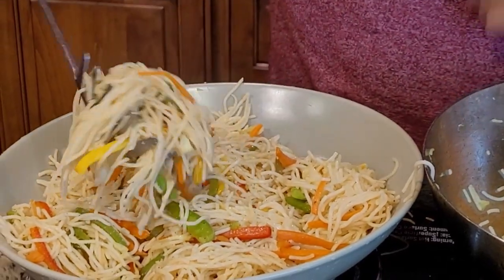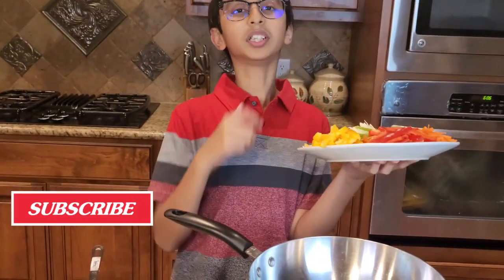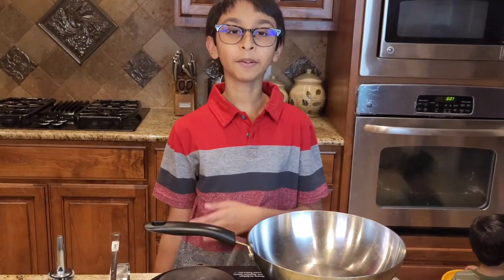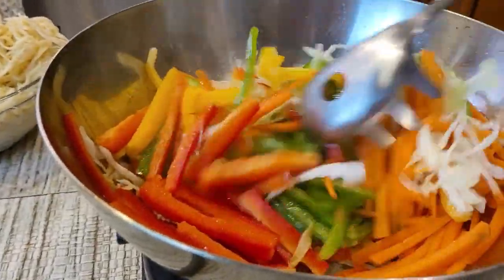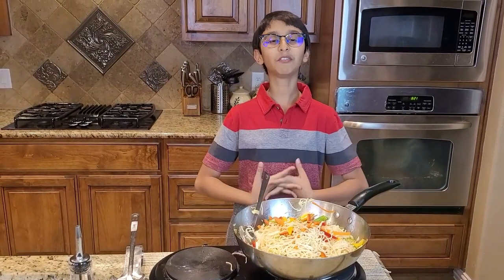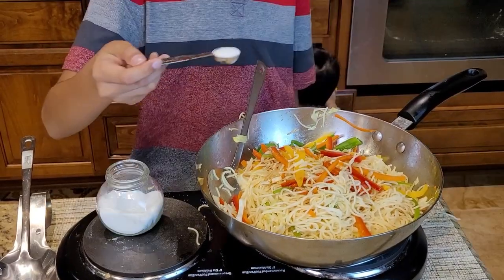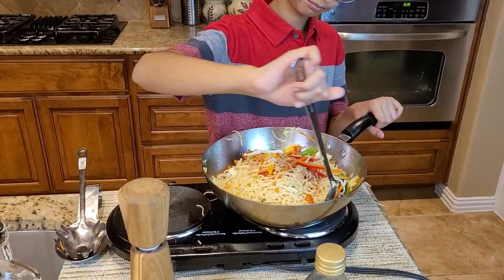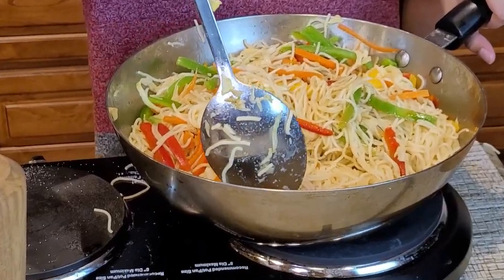Stir Fry Vegetable Noodle Recipe At Home | Easy and healthy Vegetable Noodles Recipe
This homemade stir fry vegetable noodles recipe is so easy and so simple to make with fresh ingredients sitting in your refrigerator. This stir fry vegetable noodles takes no time to cook and serve it quickly with your friends and family especially the kids would love these vegetable noodles. This vegetable noodle recipe is so healthy as it includes fresh vegetables such as bell peppers, carrots, cabbages. It is a great recipe for kids and they would have it anytime they want.